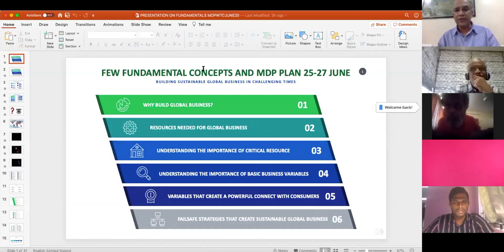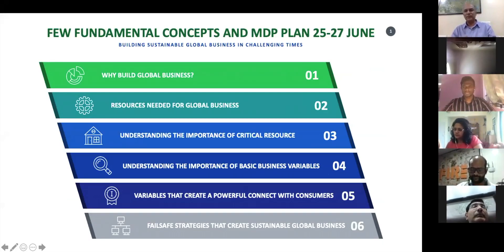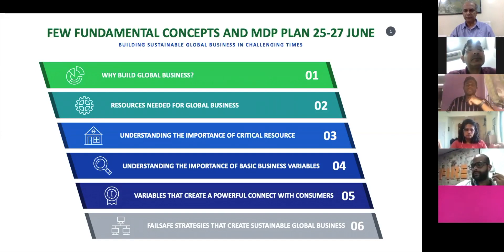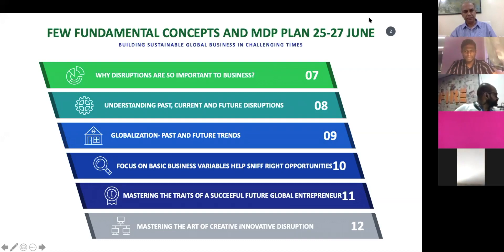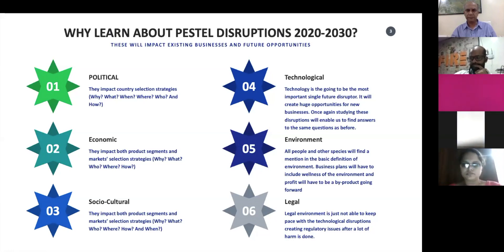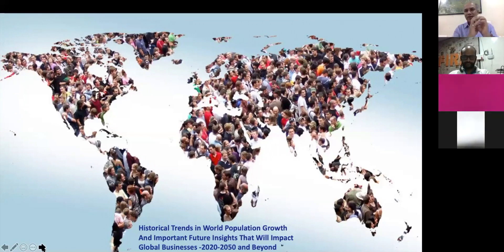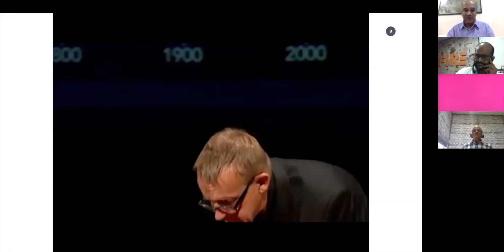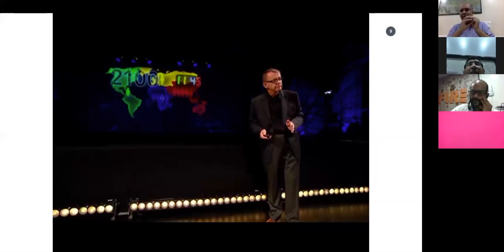WTC - MDPDay 25/06/2020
Building sustainable global business in challenging times